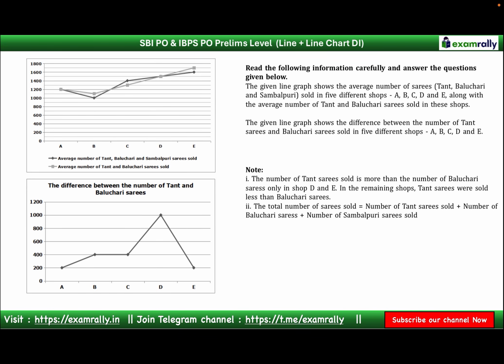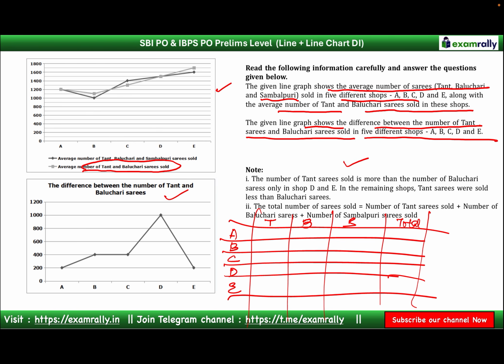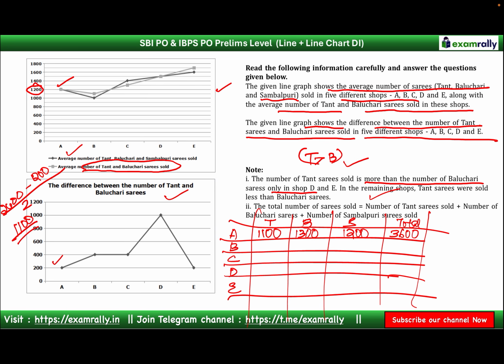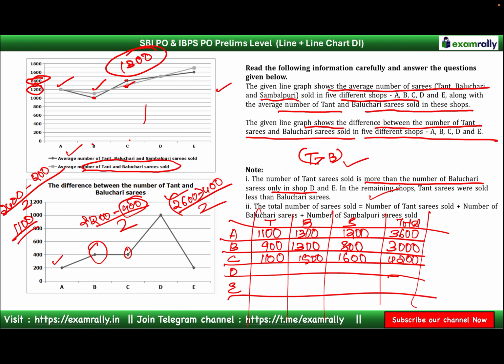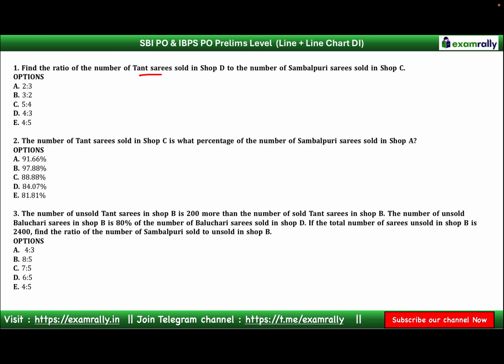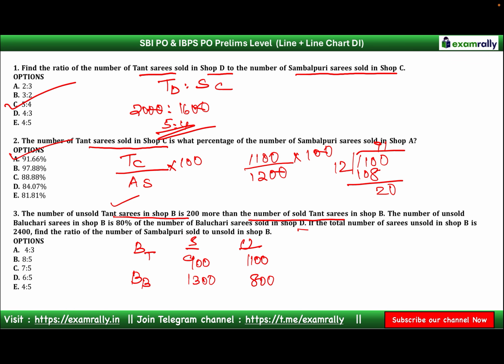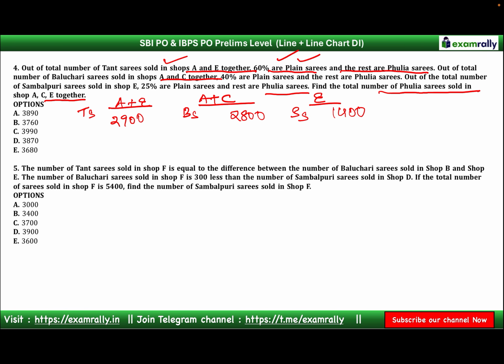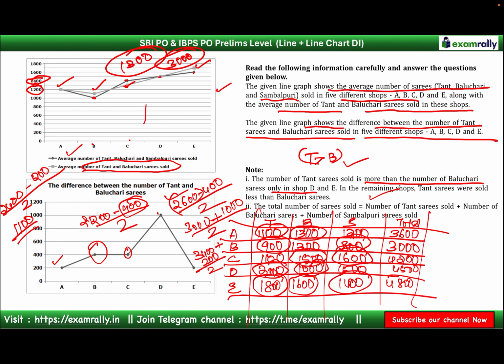🔥DI Express - DAY 7🔥|| Top 100 Prelims DI Sets for Bank Exams || Double Line Graph DI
🔥 Welcome to 2026 DI Express – Day 7

If you’re preparing for SBI PO Prelims, IBPS PO Prelims, RRB PO, IBPS Clerk, SBI Clerk, RBI Assistant, IDBI JAM and other banking exams, this series is specially designed for you.

In this session, you’ll solve Prelims Type Data Interpretation Questions based on the latest exam trends.

- How to efficiently convert multiple overlapping averages into clean, total sums.
- The step-by-step subtraction method to isolate the third variable (Sambalpuri) instantly.
- How to decode absolute differences |T - B| without getting tripped up by the dominance conditions.
- Pro-level percentage and ratio shortcuts to handle complex multi-part sub-questions.

✅ 2020–2026 Prelims Exam Pattern Covered
✅ Double Line graph
✅ Exact Exam Level Questions
✅ Exact Exam Model
✅ New Pattern DI
✅ 2020–2025 Previous Year Question Based Practice
✅ Shortcut Approaches & Time Saving Tricks

This series will help you improve:

* Speed
* Accuracy
* Question Selection
* Exam Confidence

🎯 Perfect for

* SBI PO Prelims 2026
* IBPS PO Prelims 2026
* RRB PO 2026
* IBPS Clerk 2026
* SBI Clerk 2026
* RBI Assistant
* IDBI JAM
* All Banking Aspirants

🚀 Practice Daily and Boost Your Prelims Score.

👍 Like | Share | Comment your score after solving today’s DI.